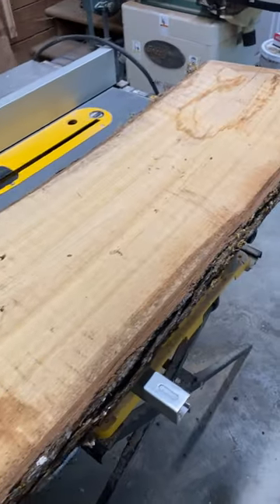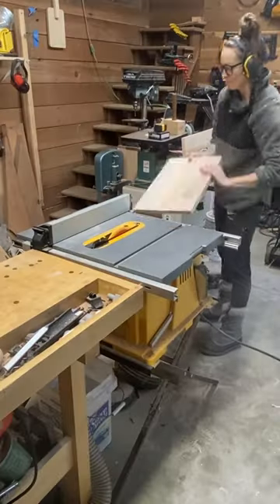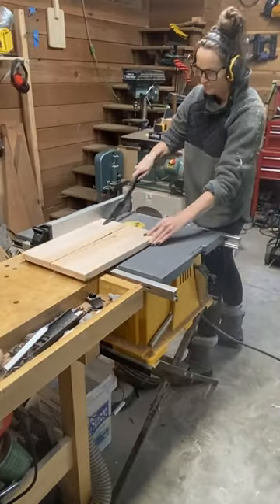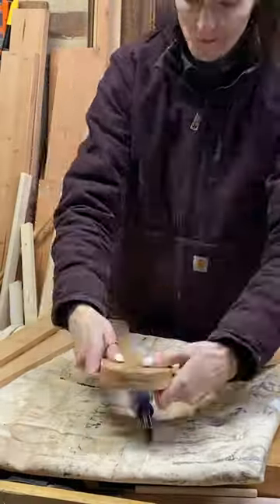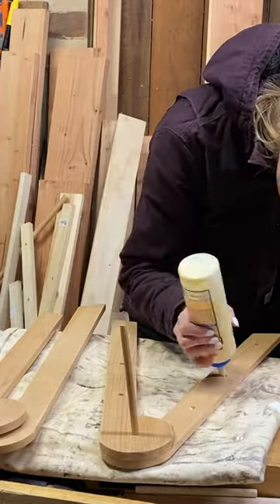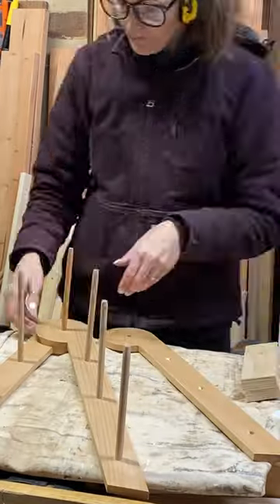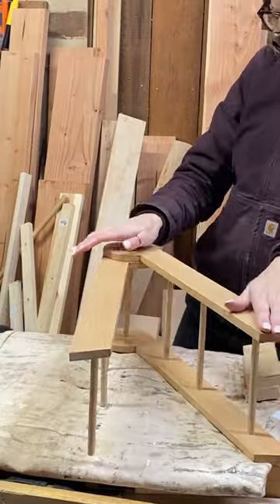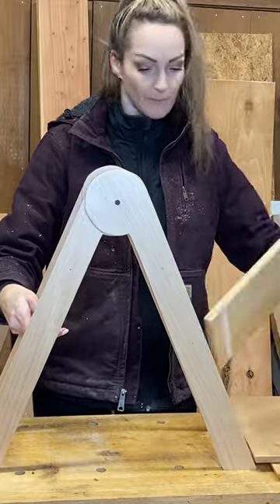Three Tiered Stand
I built a foldable 3 tiered serving stand with three trays. For full details please checkout my full build on my channel.

This is meant for entertainment only I am not a professional.

Michelle